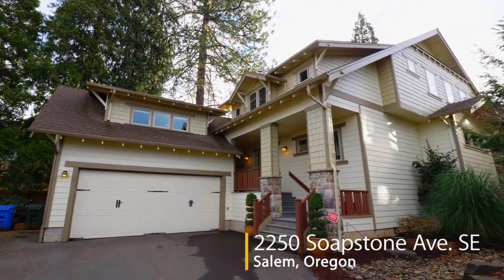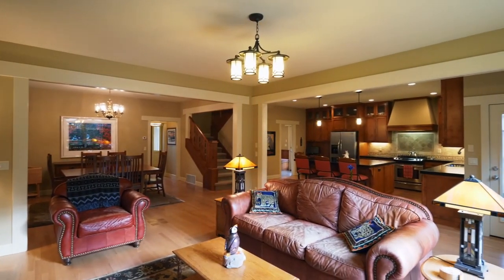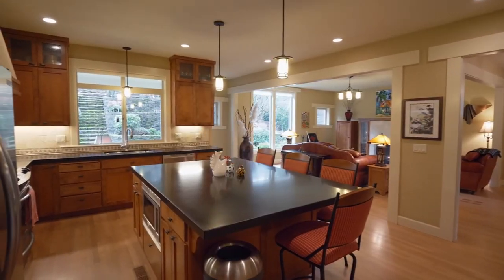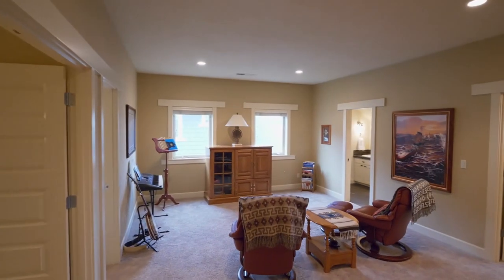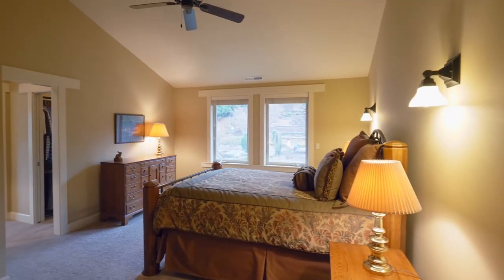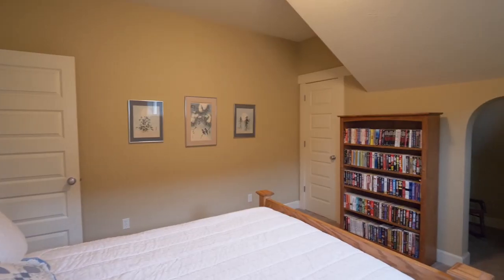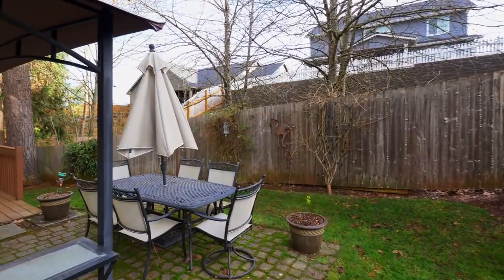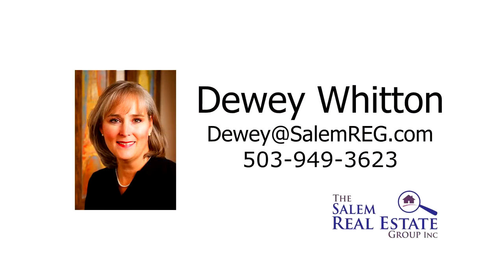Beautiful South Salem Home with Detailed Craftsmanship ~ Video of 2250 Soapstone Ave. SE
$549,900. Welcome to this impressive two story home, situated in a quiet, South Salem location. 4 brm/2.1 ba, 3301 sq ft.
Beautiful hardwood floors and nine foot ceilings in this open concept floor plan. Wainscotting, built ins, surround sound. Gourmet kitchen, bonus room, terraced backyard. Contact Dewey Whitton with the Salem Real Estate Group.